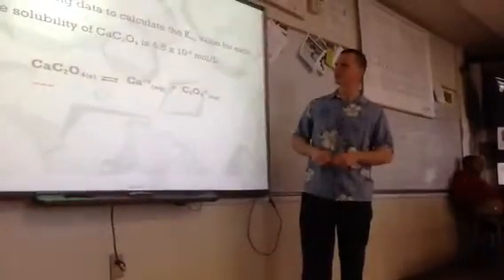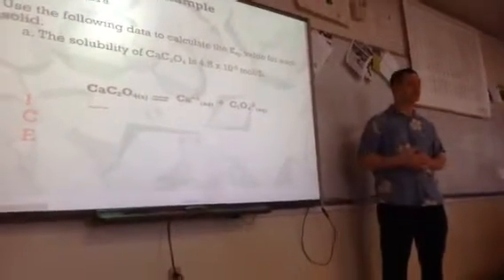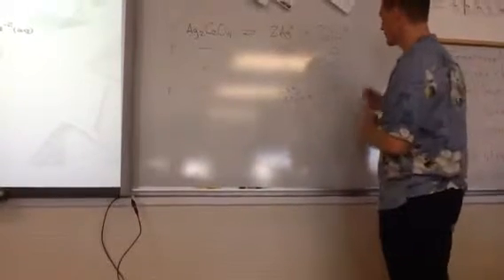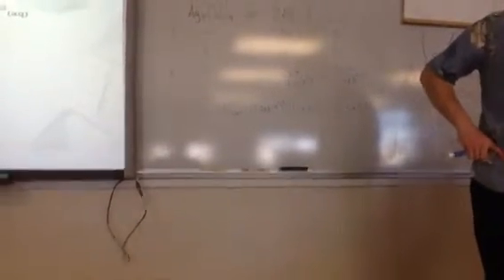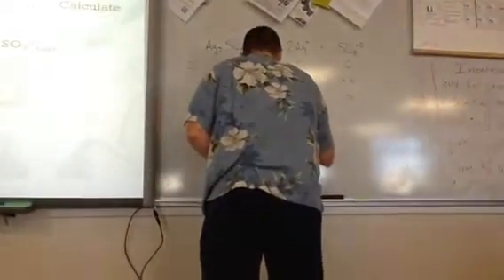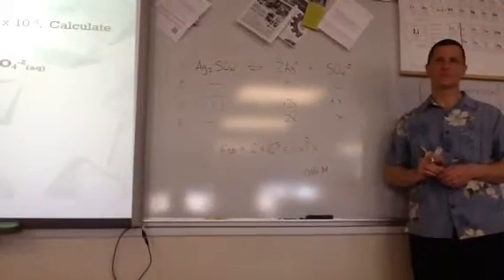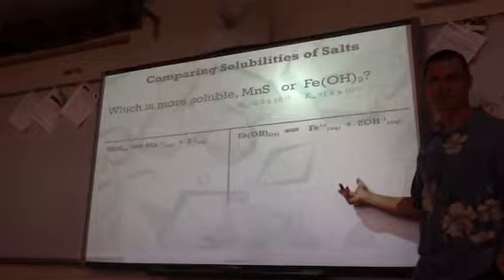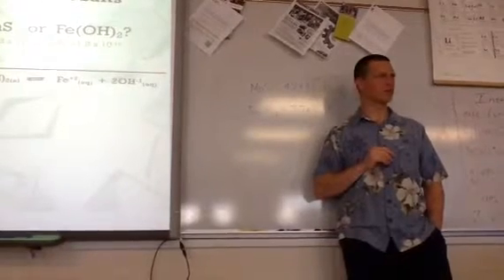Feb. 13 Part 1